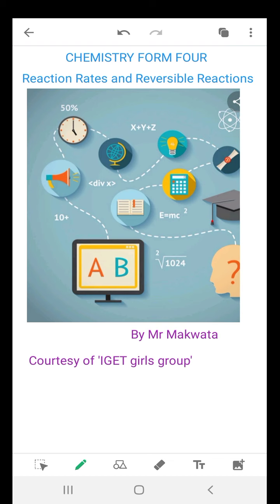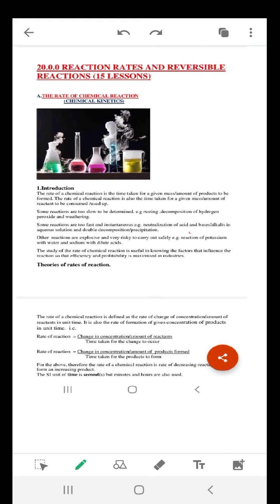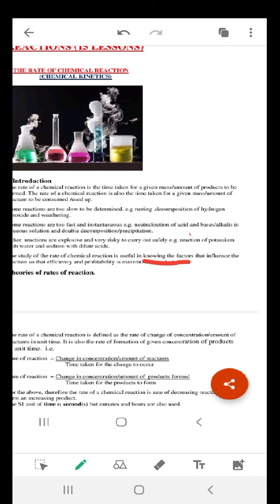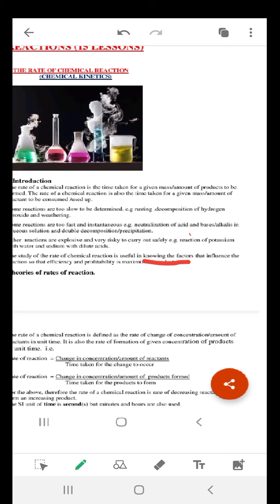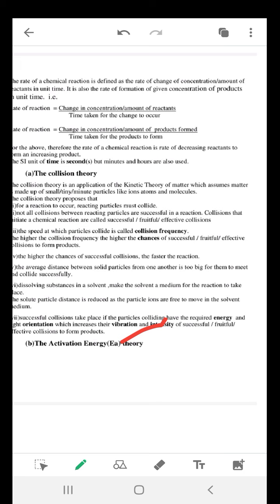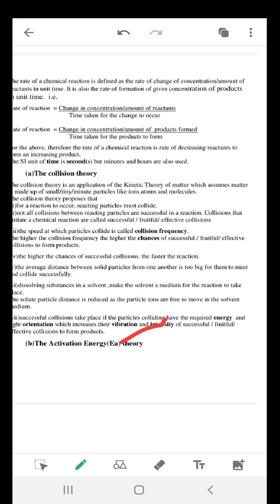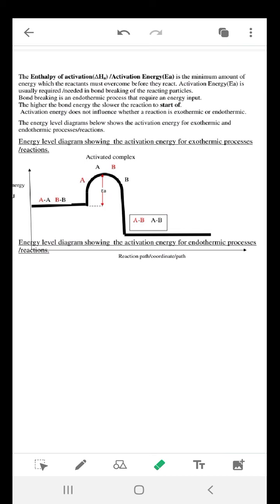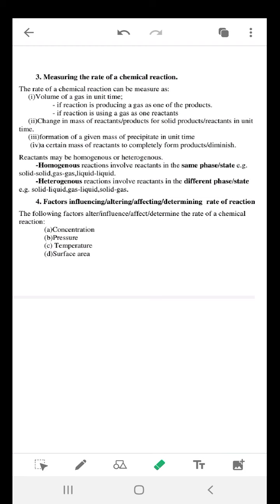Chemistry form 4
Reactions rates introduction